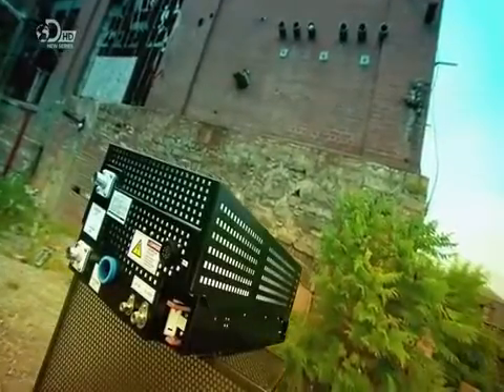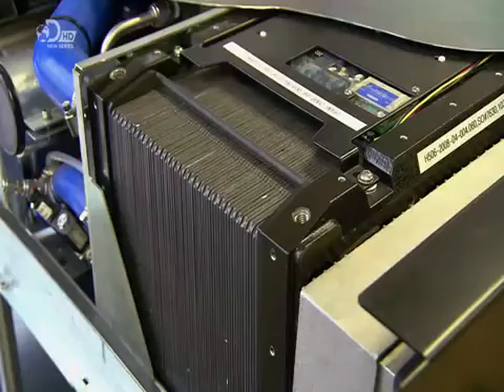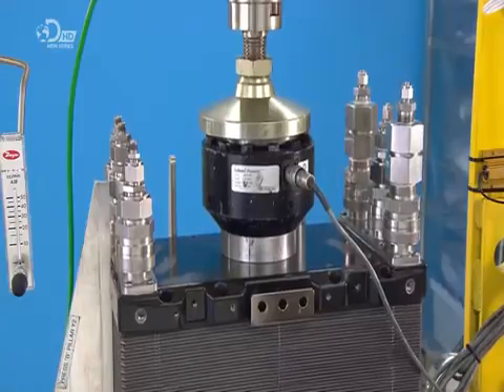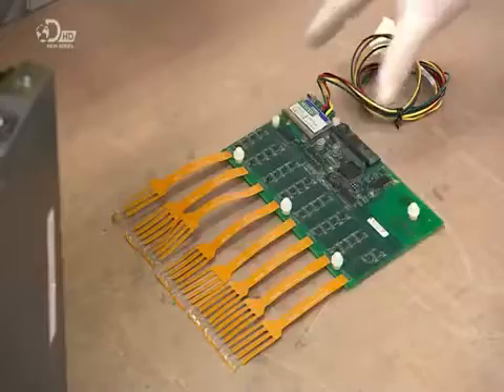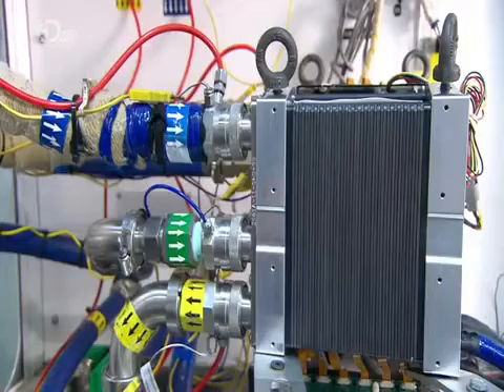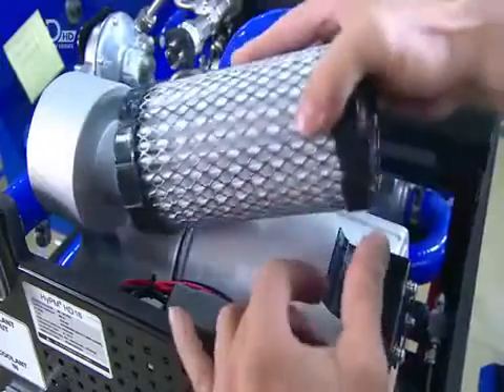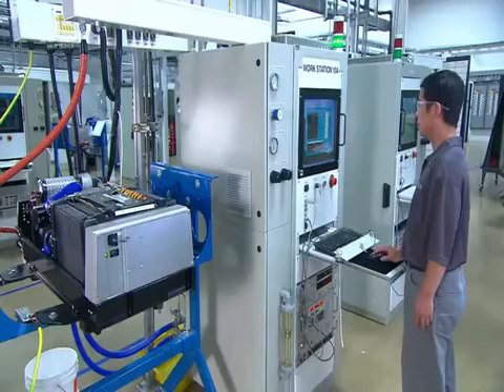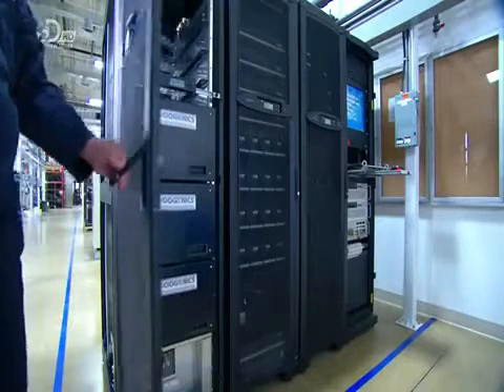Enerji Depolama 9 Hidrojen Yakıt Hücresi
Öğretim Görevlisi Emre IŞIKLI Enerji Depolama Dersi